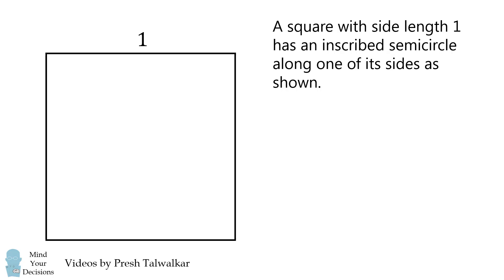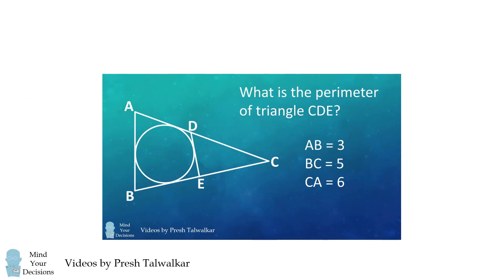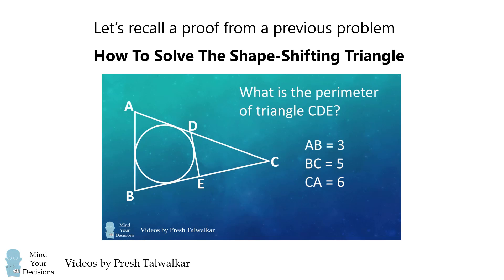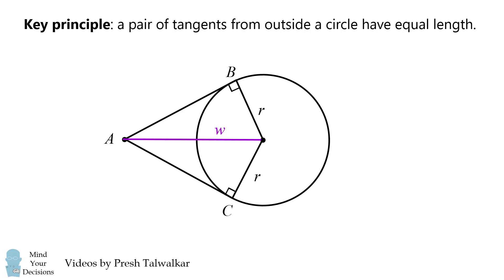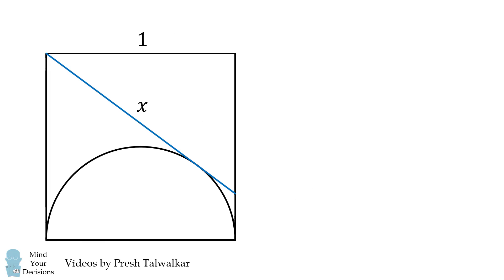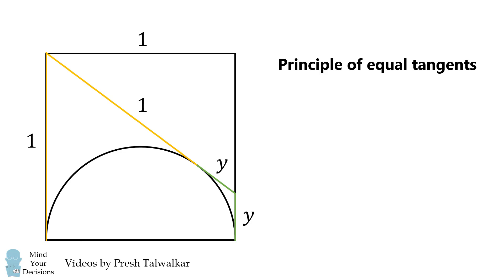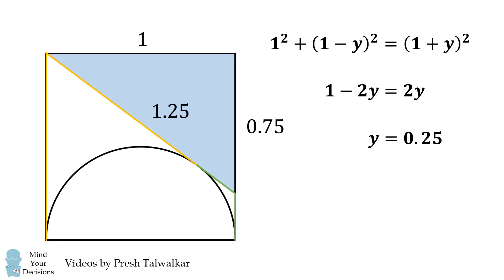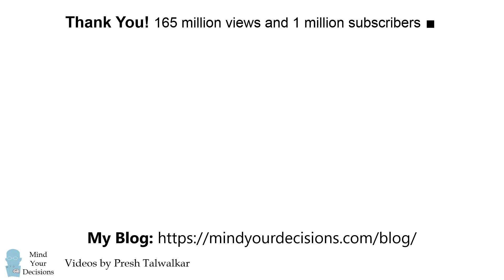What Is The Length Inside The Square?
This is a fun little geometry problem!

My Books
Mind Your Decisions: Five Book Compilation

2017 Shorty Awards Nominee. Mind Your Decisions was nominated in the STEM category (Science, Technology, Engineering, and Math) along with eventual winner Bill Nye; finalists Adam Savage, Dr. Sandra Lee, Simone Giertz, Tim Peake, Unbox Therapy; and other nominees Elon Musk, Gizmoslip, Hope Jahren, Life Noggin, and Nerdwriter.